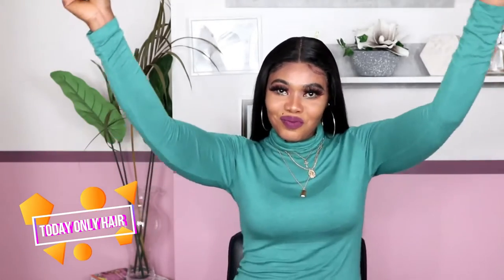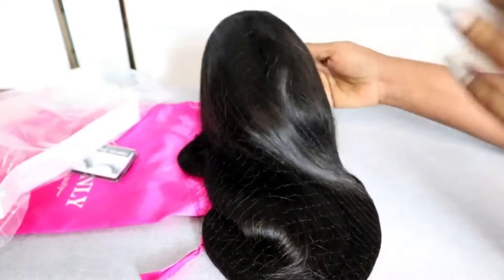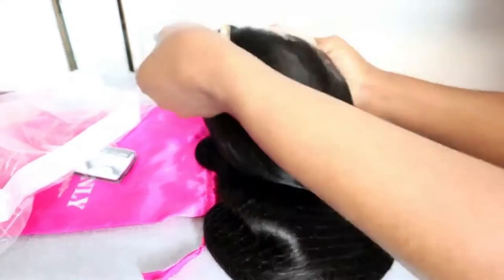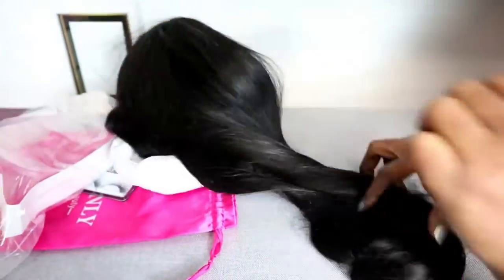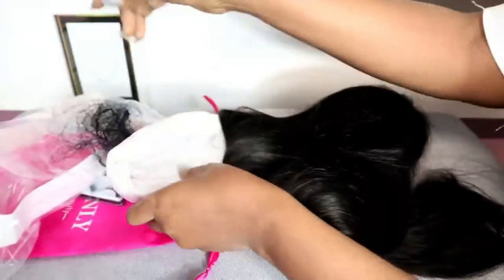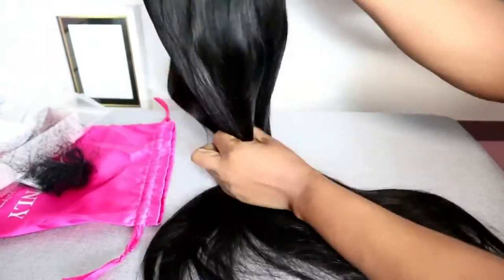Straight 4x4 Lace Closure Wigs Lace Part Wig Virgin Human Hair Natural Color 150% Density Wig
Today Only Hair Straight 4x4 Lace Closure Wigs Lace Part Wig Virgin Human Hair Natural Color 150% Density Wig